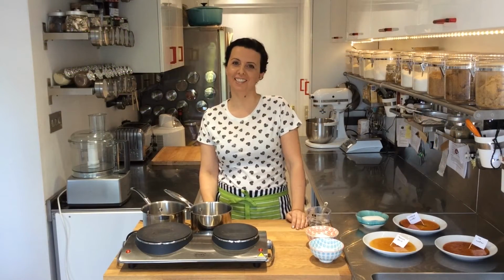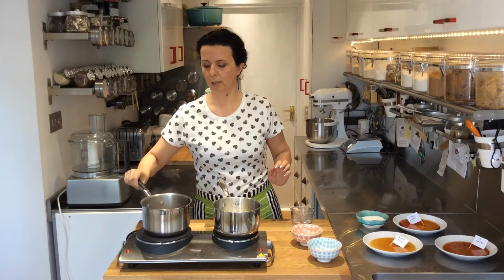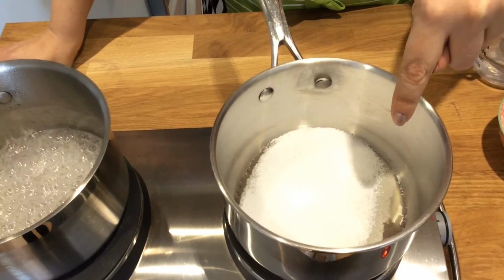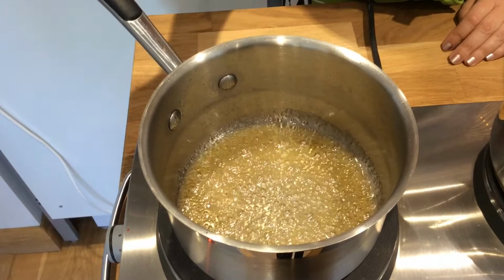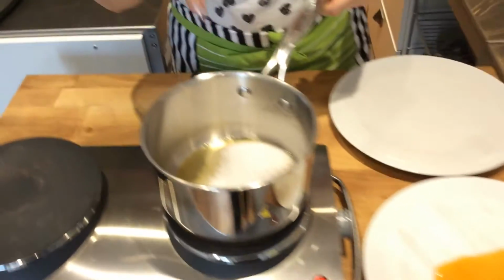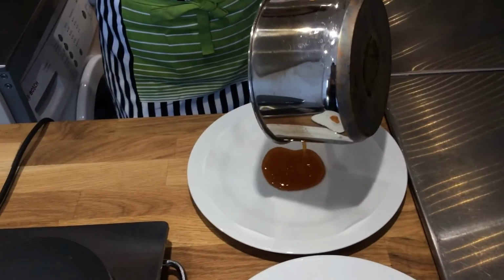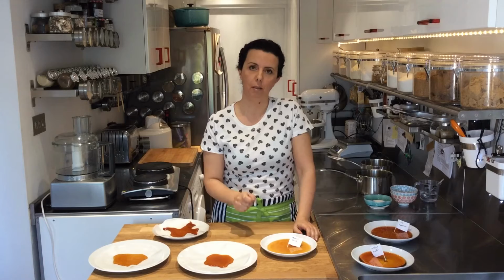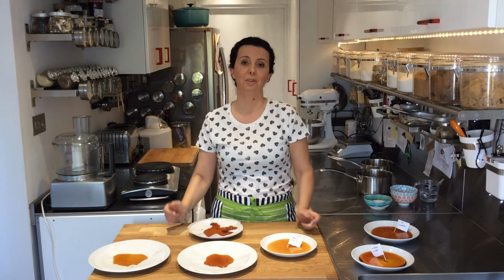How to make Caramel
Video showing the two classic ways of making caramel; with water and without water. For more details on making praline check out the recipe.